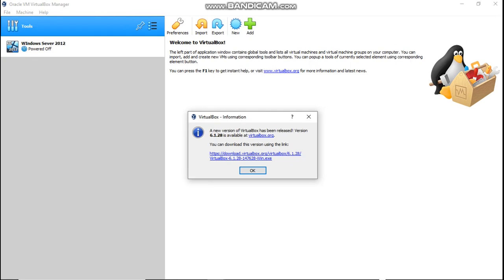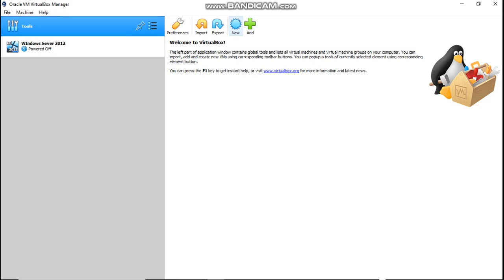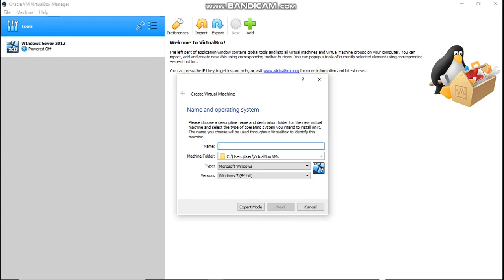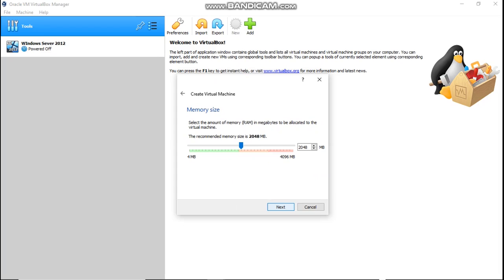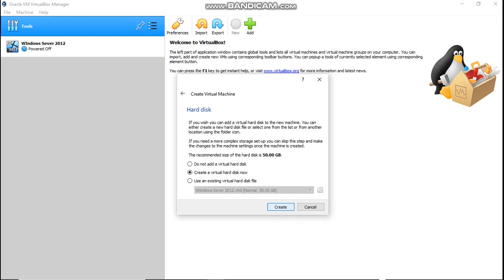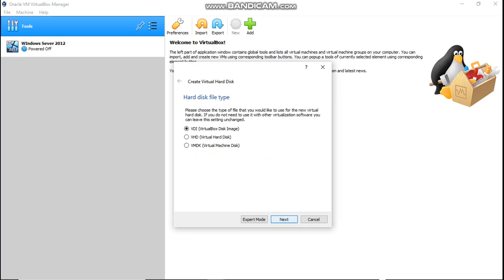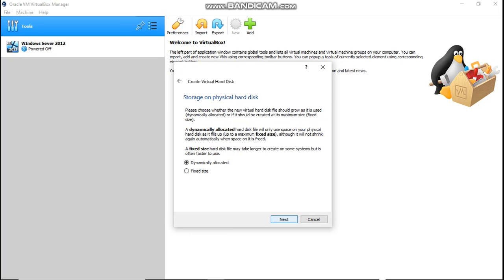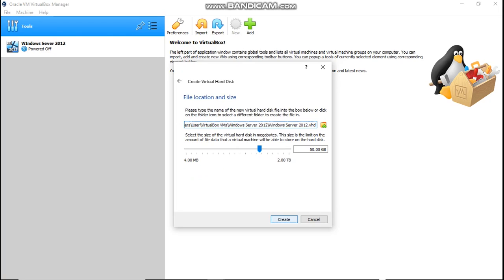How To Install Windows Server 2012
Group Members:
Jennilyn Forde
Akiba Cumberbatch
Ashleya Ali
Myles Ettienne

This video was made by: Jennilyn Forde
This thumbnail was made by: Myles Ettienne